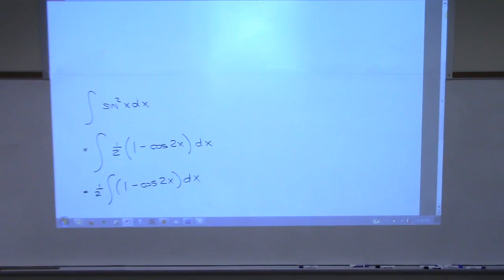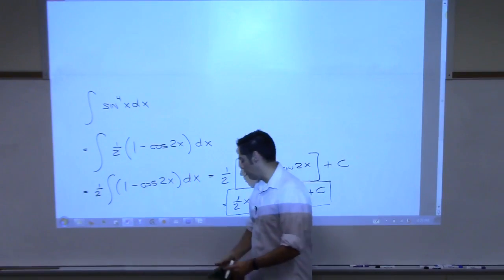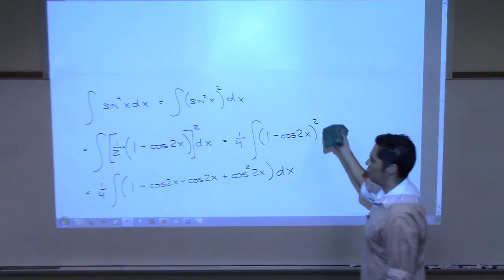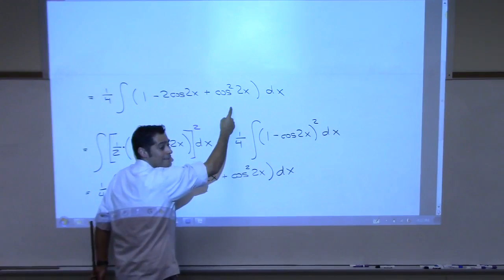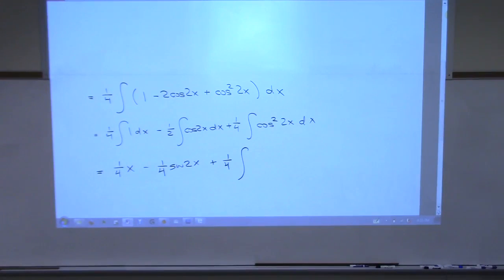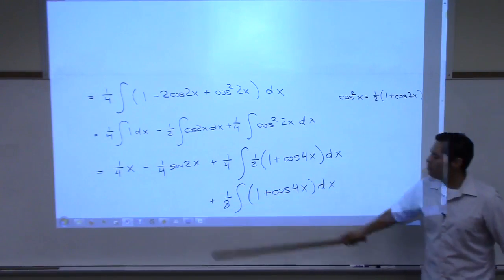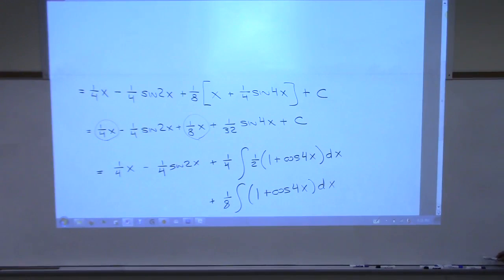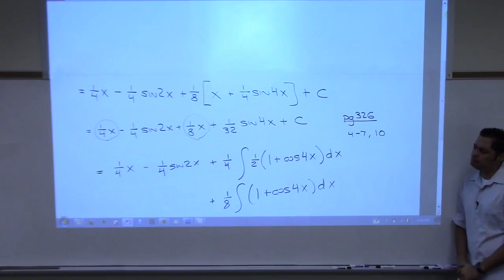2414 6-1 Integration by Parts 6-2 Trig Integrals part5